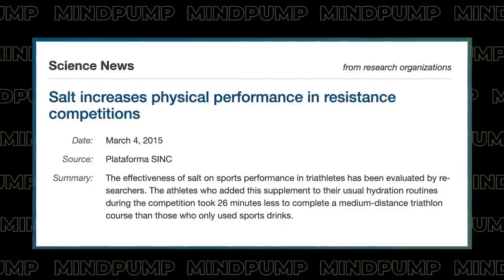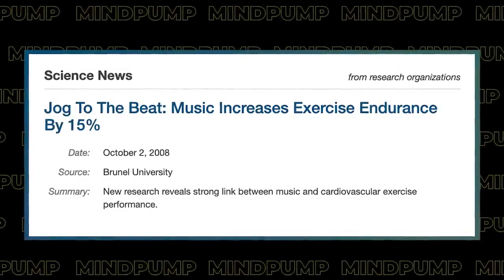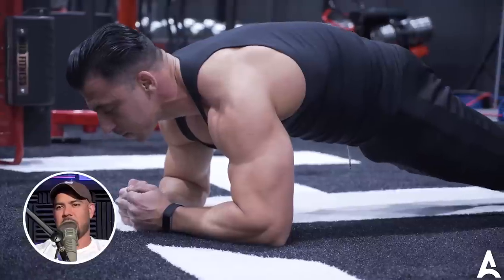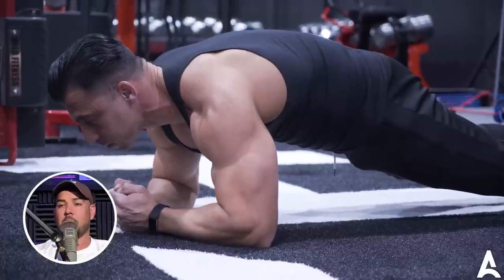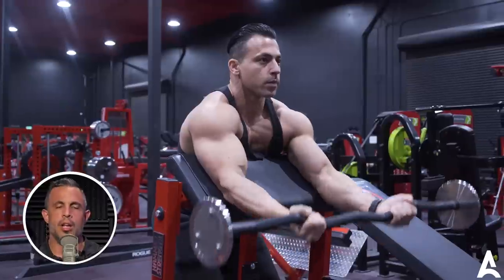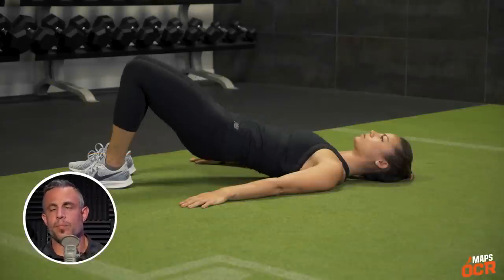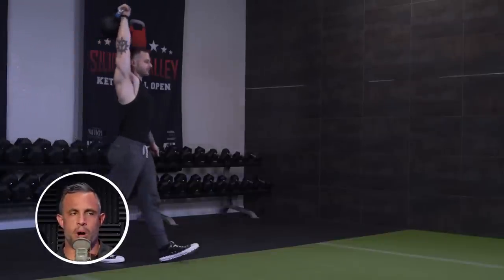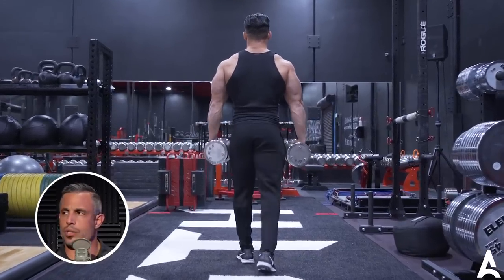10 Weird Ways to BOOST Your Workout Performance & INTENSITY | Mind Pump 1850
00:00
02:15 Did you know there are PROVEN ways to boost your athletic performance, but are really WEIRD? (2:25)

Ten Weird Ways to Boost Workout Performance.
02:57 1 - Have salt and water.
06:40 2 - Pick an awesome playlist.
09:24 3 - Train in the afternoon.
11:53 4 - Workout in a new place.
14:09 5 - Take twice as long to train.
15:53 6 - Explosive first.
19:06 7 – Isometrics.
23:03 8 - Get cold before your workout.
27:25 9 - Bring a friend.
29:30 10 - Train outside.

Jog To The Beat: Music Increases Exercise Endurance By 15%

Mind Pump 1677: The Best Explosive Exercises For Muscle Growth & Fat Loss

Mind Pump 1745: How To Pack On Muscle To Your Lagging/Stubborn Body Parts

Mind Pump 1825: Man Cheats Death & Builds Cold Plunge Business

Mind Pump 1820: How To Choose The Perfect Workout Partner

People Mentioned
Ben Pakulski (@bpakfitness) on Instagram
Justin Brink DC (@dr.justinbrink) on Instagram
Andrew Huberman, Ph.D. (@hubermanlab) on Instagram